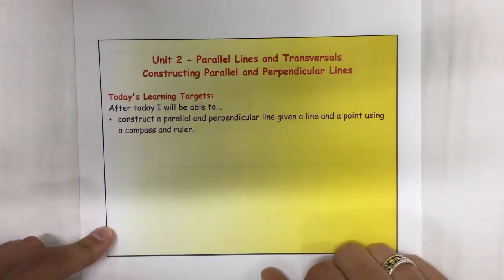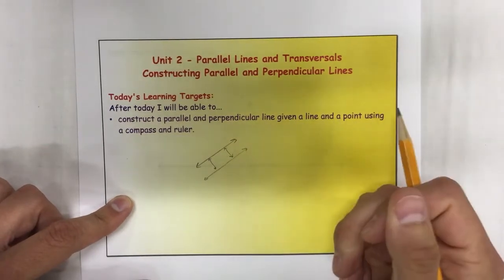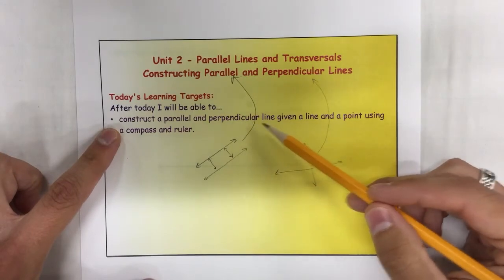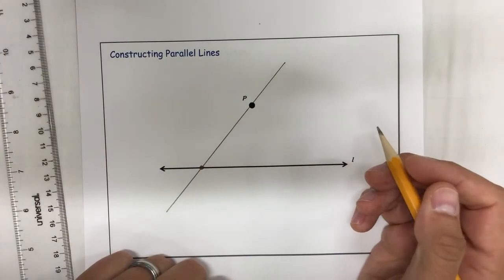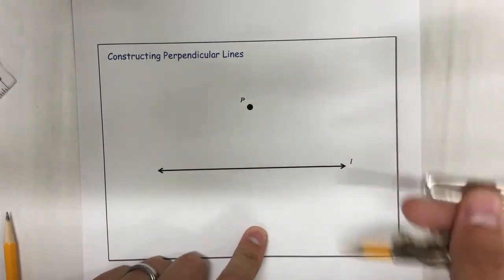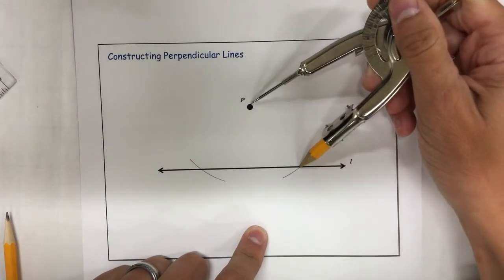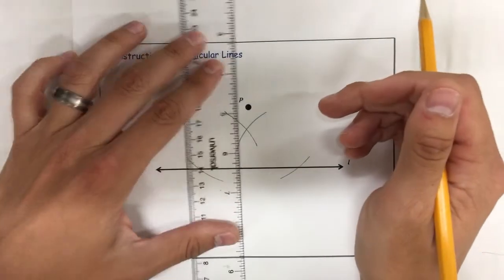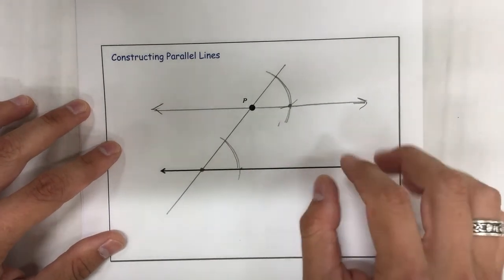Constructing Parallel and Perpendicular Lines Video